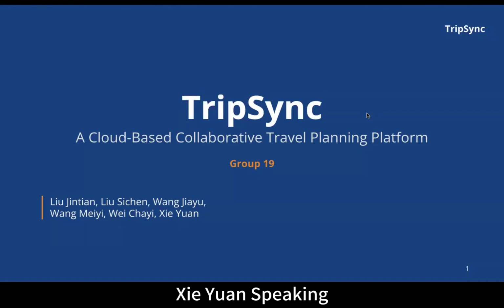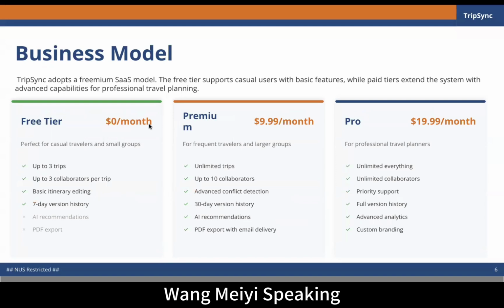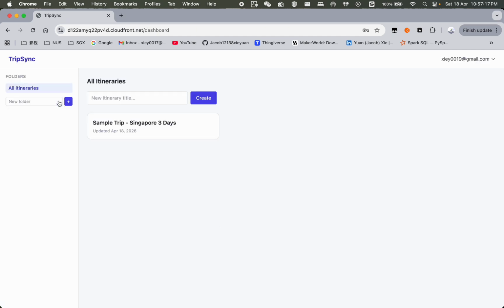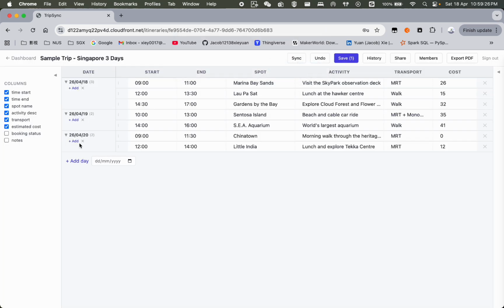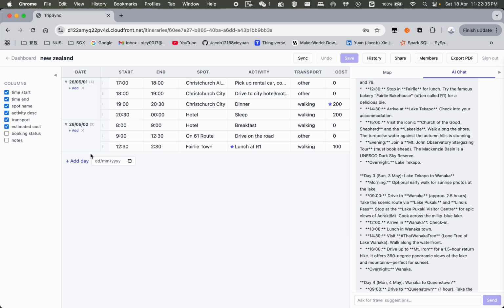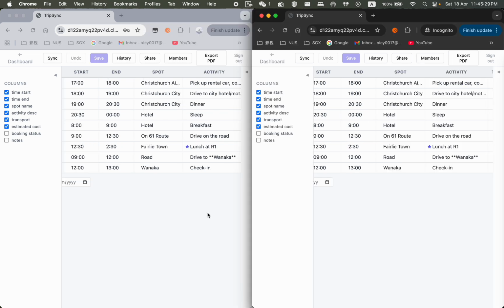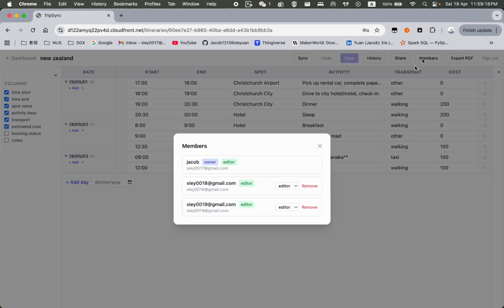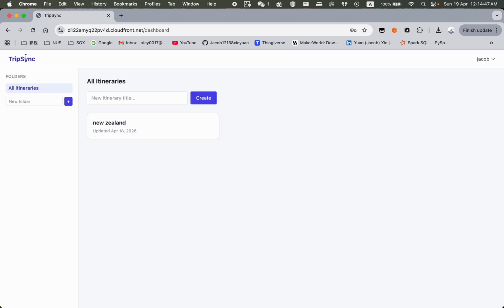CS5224 Group 19 Presentation: TripSync